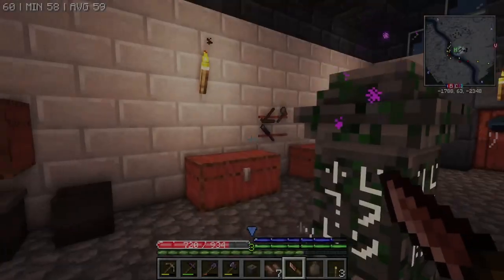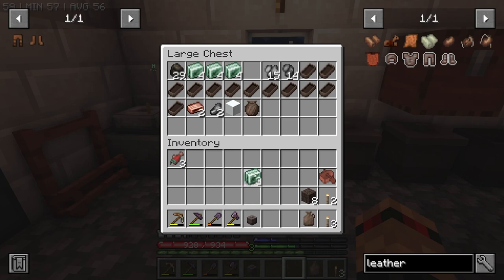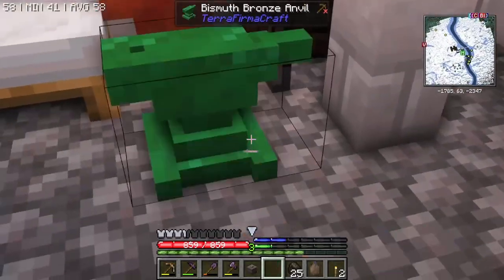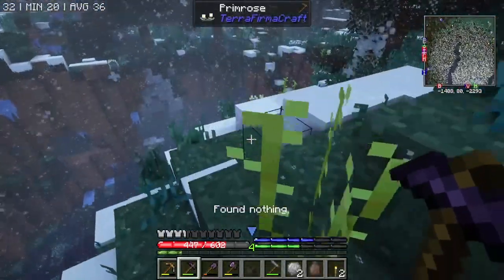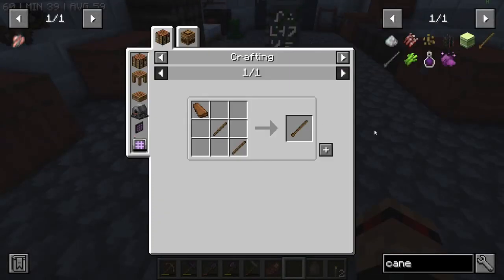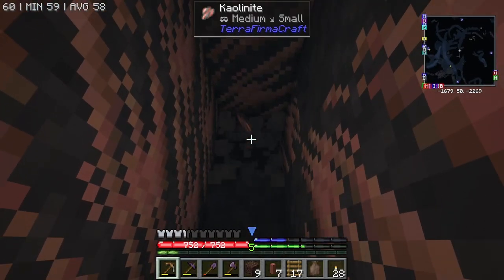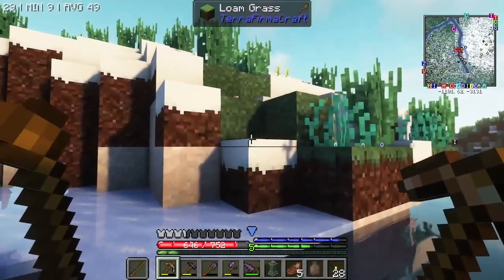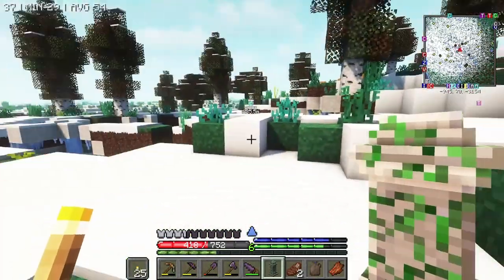ATM Gravitas - Episode 08 - Kaolinite and Graphite!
Brand Spanking New Pack from the ATM team!
Very different to the regular packs produced by the ATM team this pack has the TerraFirmaCraft complete overhaul mod! The whole goal of the pack is to get to the end, however the end portal is not on the planet you start on 🚀😉

I plan on streaming most of this so keep your eyes out for more!